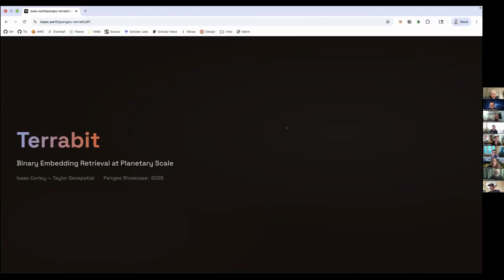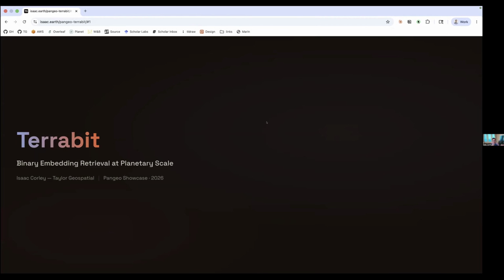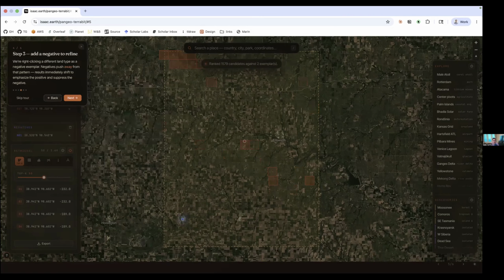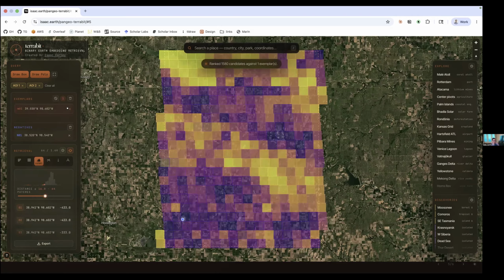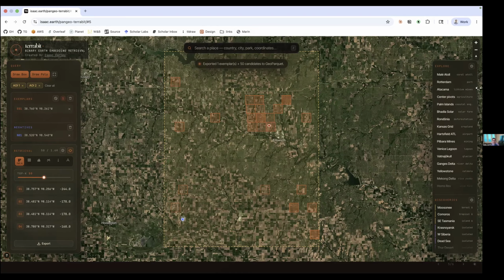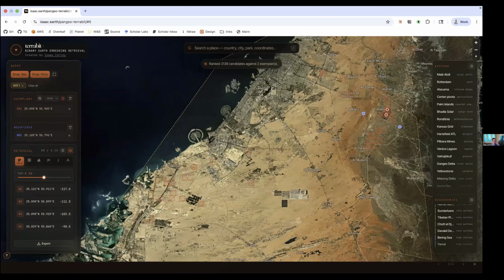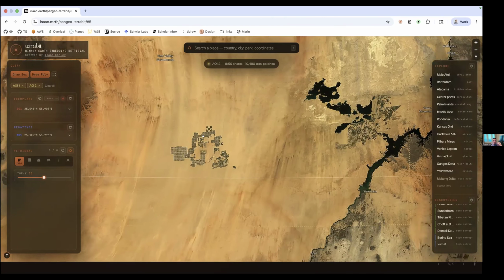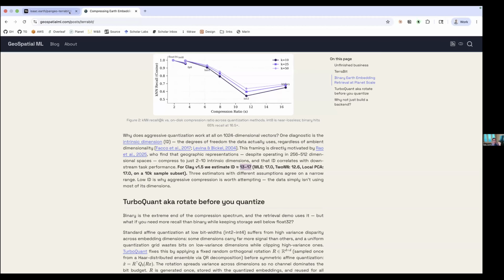TerraBit: Compressing Earth Embeddings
Lightning talk presentation by Isaac Corley during the Spring 2026 Pangeo Showcase Closeout